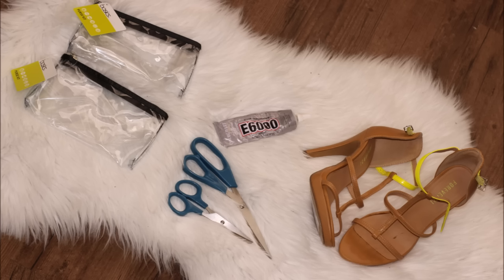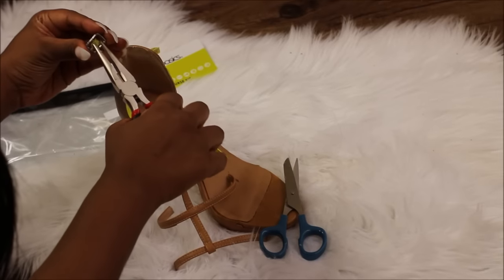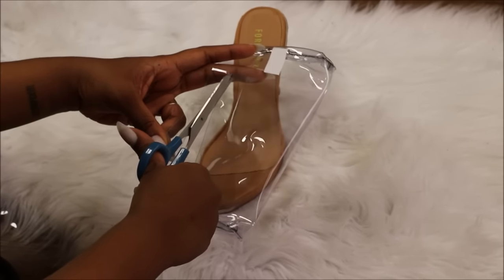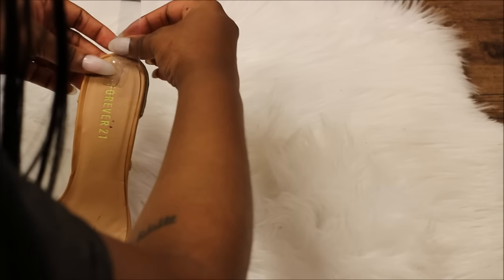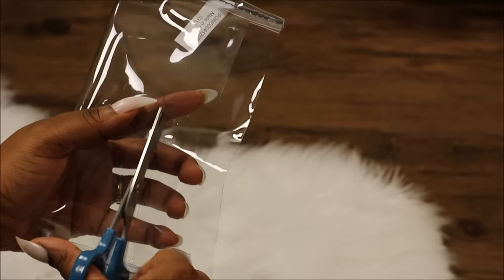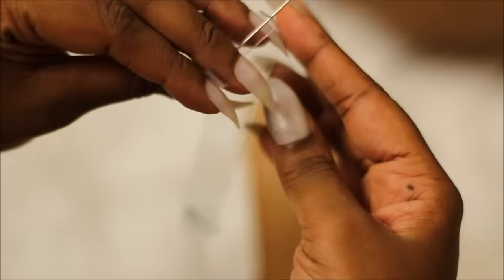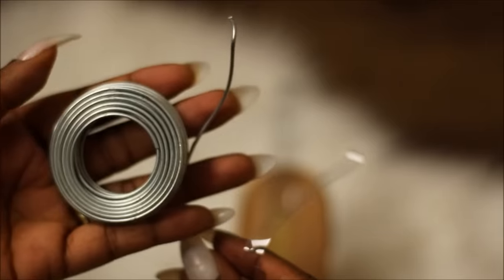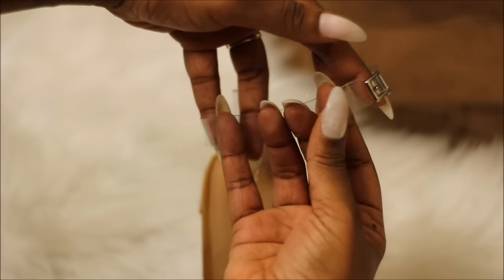DIY YEEZY HEELS | TRANSPARENT (CLEAR) SANDALS | Quarantine activity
DIY FASHION 2017: YEEZY HEELS! TRANSPARENT (CLEAR, PERPLEX) SANDALS INSPIRED BY YEEZY (KANYE WEST, ADIDAS)! 💕

I thought this DIY was such a fun idea! They're not so pretty when you take them off but in pictures they look pretty darn good! If you try your hand at these Yeezy dupes tag me so I can see!